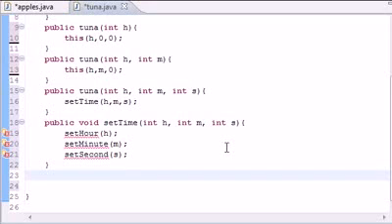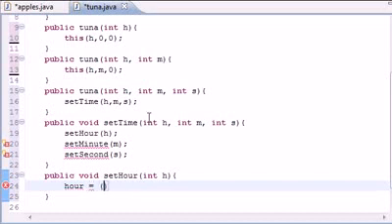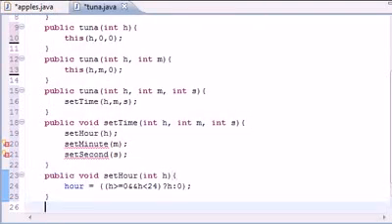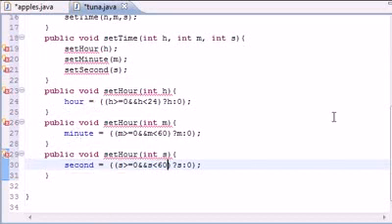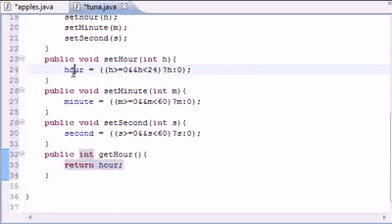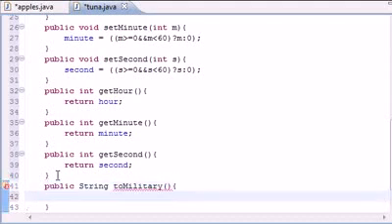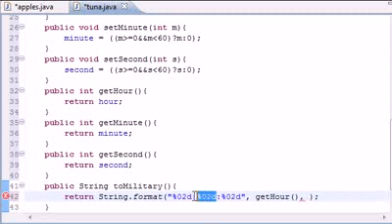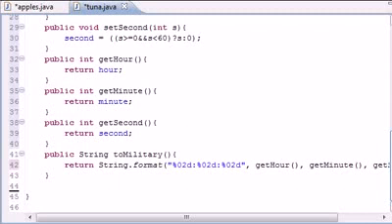Set and Get methods